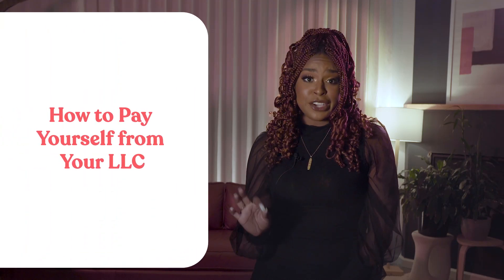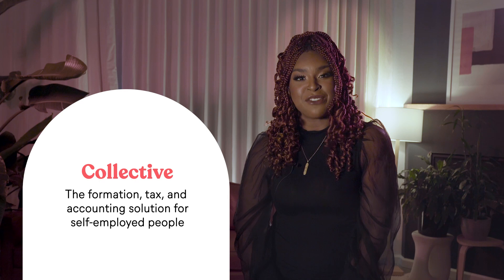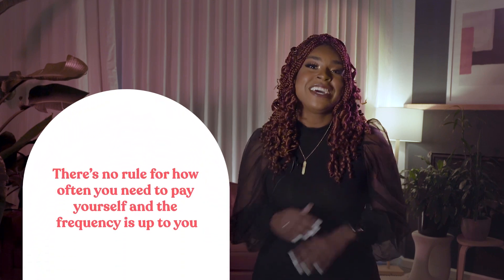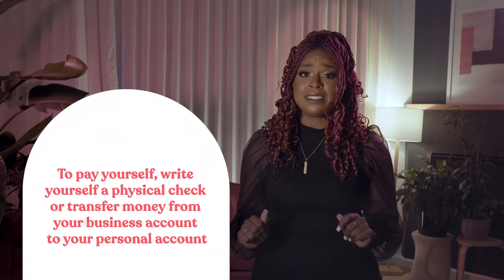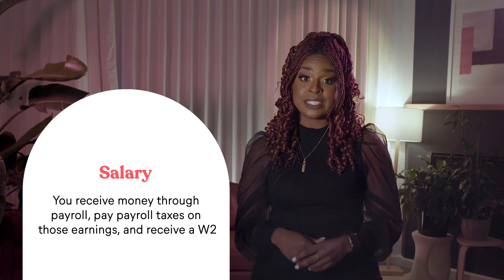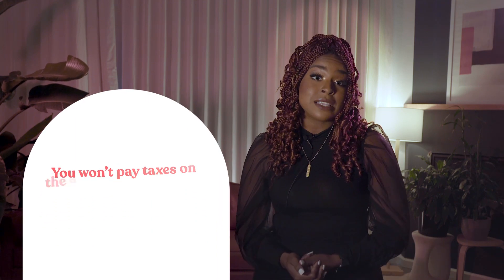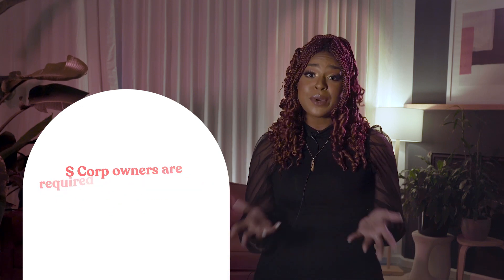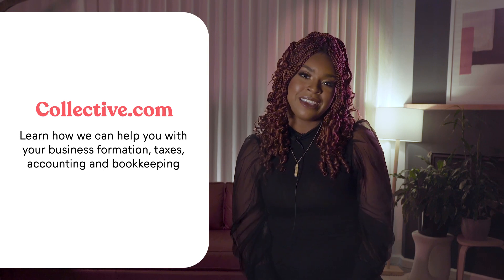How to Pay Yourself as an LLC: Understanding Net Income, Business Investments, and Tax Strategies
Understanding "How to Pay Yourself as an LLC," can be difficult.we delve into crucial aspects every business owner should know. Understanding your net income is key, as it forms the basis for managing your finances effectively.

Discover how you can utilize your net income to address various financial needs, from tackling business debts to fueling business investments and achieving savings goals.

Learn about the flexibility you have in paying yourself - there are no rigid rules dictating frequency. Delve into the nuances between owner's draw and salary, and how your business's tax classification (whether sole proprietorship, partnership, or S corporation) influences your compensation strategy. Gain insights into navigating taxes through pass-through entities and why S corporation owners must ensure reasonable compensation.

Whether you're just starting as an LLC or seeking to optimize your payment structure, this video provides invaluable insights and practical tips to help you effectively manage your finances and grow your business.

KEY MOMENTS:
00:00 Introduction
00:37 Understanding your net income
01:10 Determine payment frequency
01:39 Difference between owners draw & salary
02:21 Paying taxes on individual net profits
RESOURCES:
💡Tax and accounting help for your self-employed business